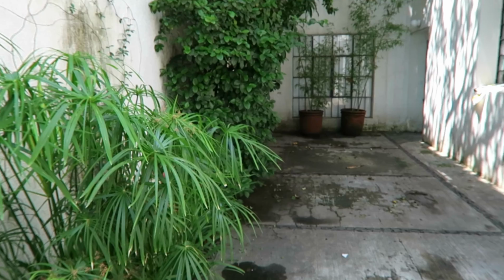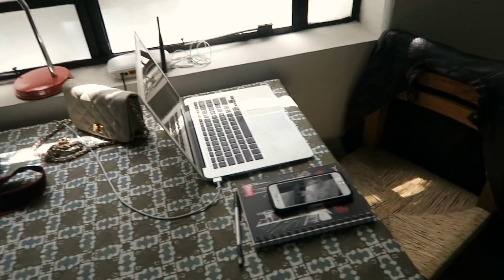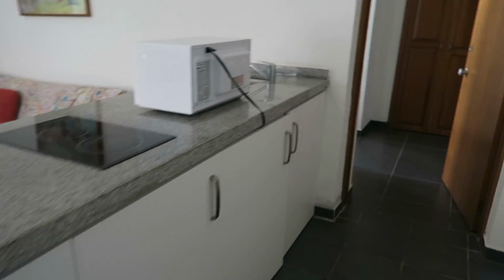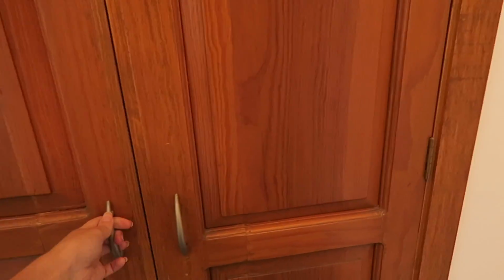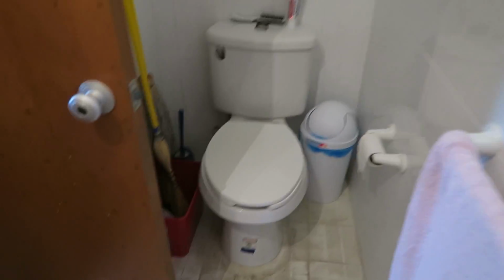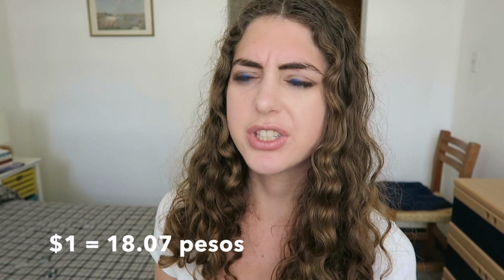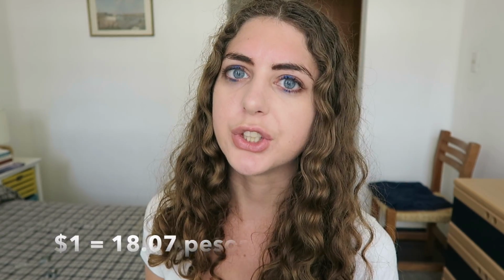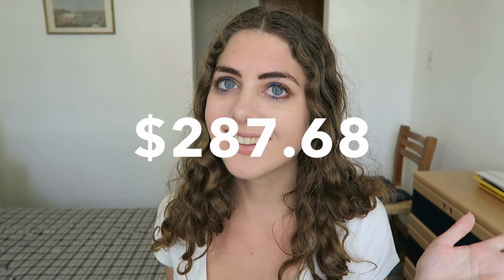Apartment Tour // Cost of Living in Mexico!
How much does it cost for me to live in Mexico? I have been doing some pretty long term traveling lately, and have been living in Guadalajara, Mexico for the past three months. This is a tour of my apartment, and then we telling you exactly how much I pay in expenses here every month. I hope that you find it helpful, or at least interesting!

BEST VPN (This link gives you 3 months free on a 12 month package)

**Try out Airbnb! You'll get a free night's stay anywhere in the world, and so will I! It's a win win. :D